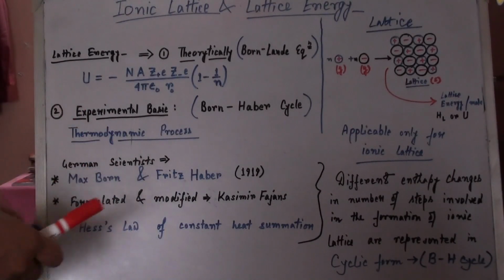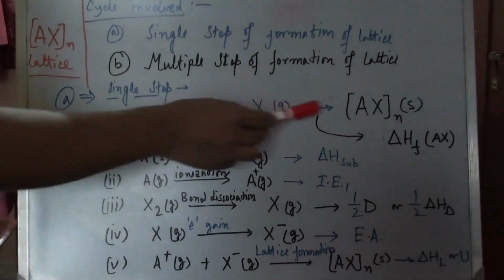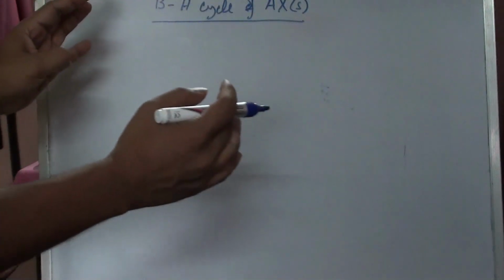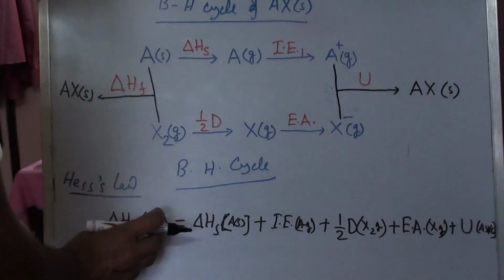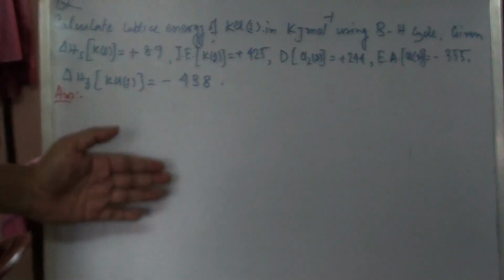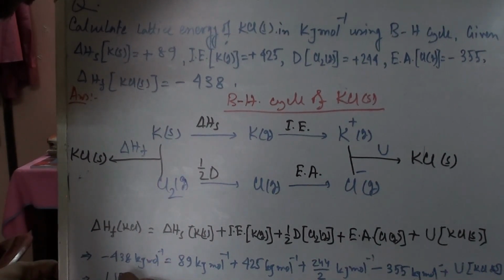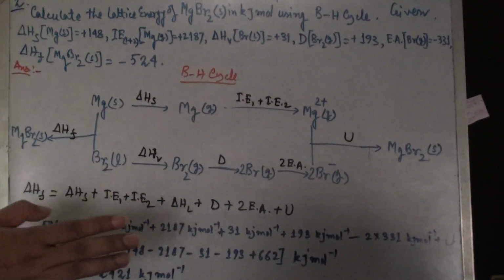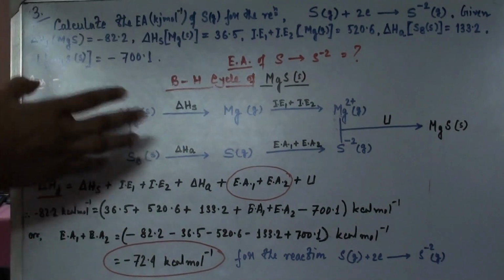Born-Haber cycle (Part-1): Origin and Construction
Born-Haber cycle is use to find mainly lattice energy [U] experimentally of any ionic lattice, where different thermodynamical steps and energy terms are involved to form that the lattice represented in a cyclic form and these energy terms are sum up and finally equating with the formation enthalpy of that particular lattice applying Hess’s law.

Please visit the 2nd part of Born-Haber cycle Title: Application of Born-Haber Cycle (Part - 2) : P.A., Existence/Formulation of ionic lattice, for many applications of this thermodynamic cycle using the